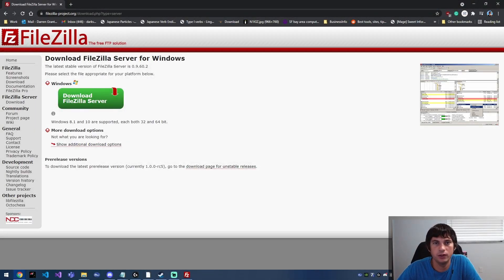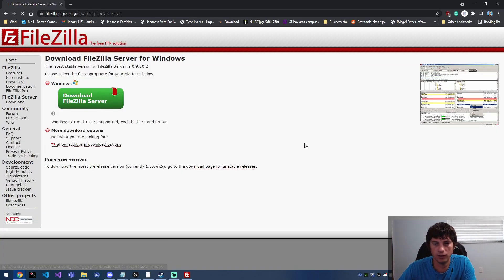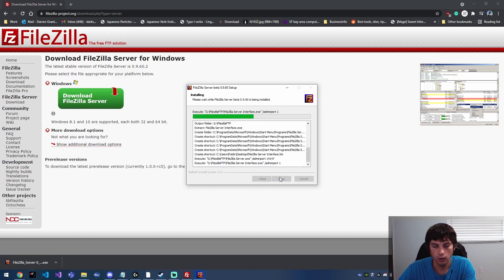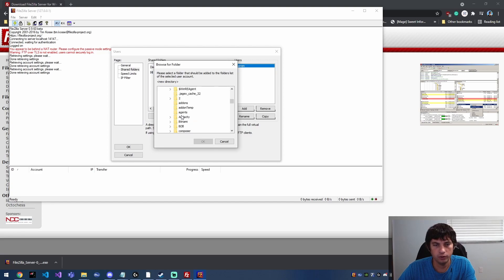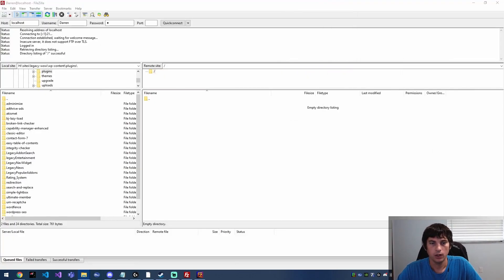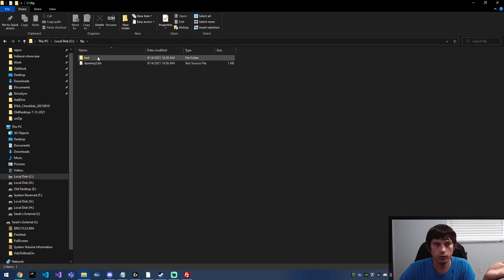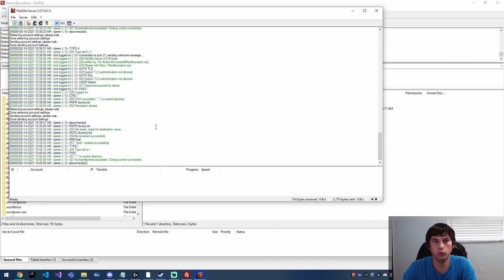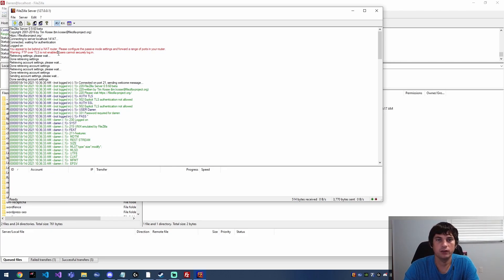How to setup a Windows 10 FTP server - FileZilla FTP Server setup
In this video, we are going to be setting up a FileZilla FTP Server on Windows 10. This tutorial is quick and easy to follow!

Setting up your own FTP (File Transfer Protocol) servers is not very difficult. It will allow you to transfer files over your local network or over the internet with very limited restrictions. This can be a cheap alternative to using most cloud services.

An FTP server on your internal or external network is a fast and easy way to share files over the network. Windows 8, 8.1 and 10 come with a built in FTP server under IIS but I would recommend using this FileZilla server instead.

Lets set up an FTP server in 2021!!